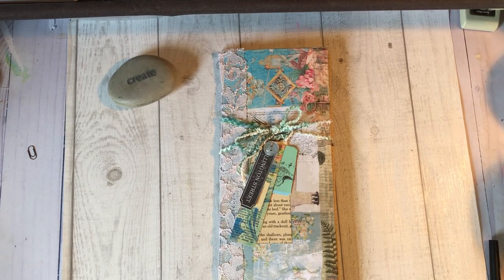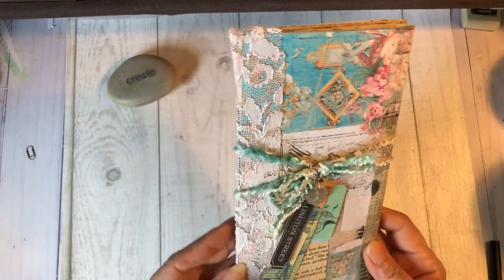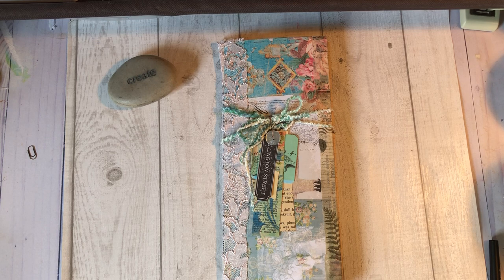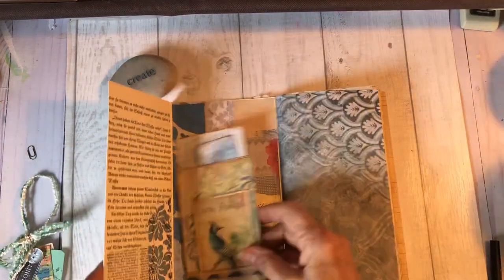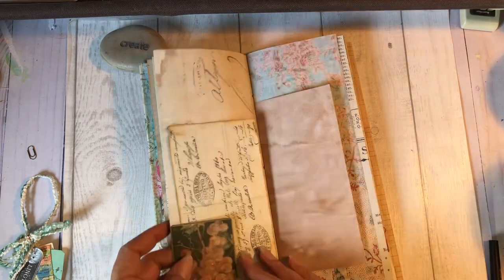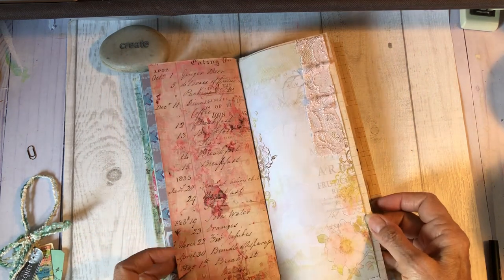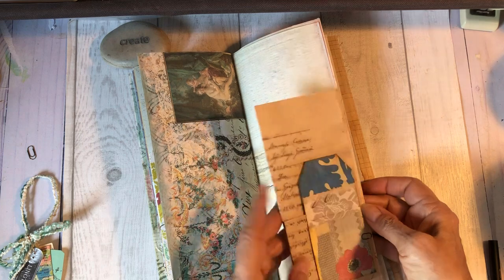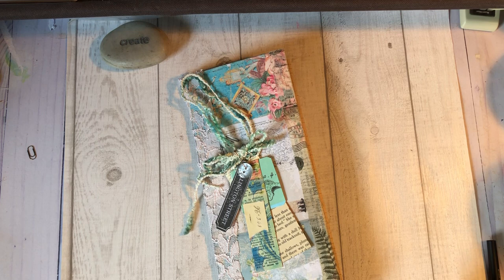A Flip Through & a Shoutout for Mayyoubeinspiredby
Welcome! Today I want to do a flip through of my newest journal now available in my shop!
Also a shoutout for Mayyoubeinspiredby

Junk Journal Ideas and Inspiration